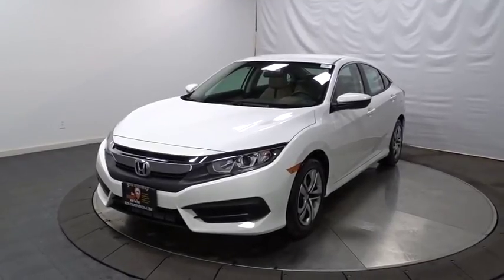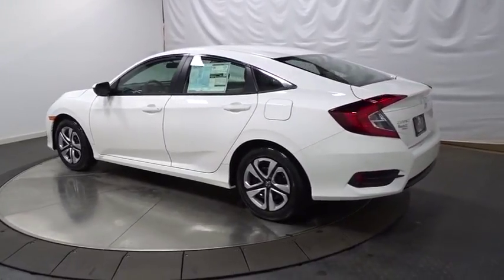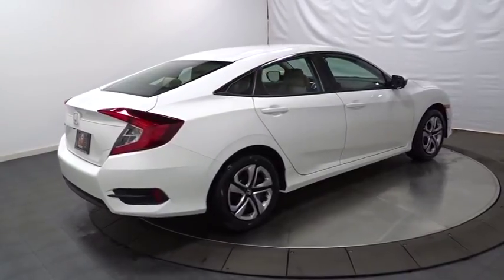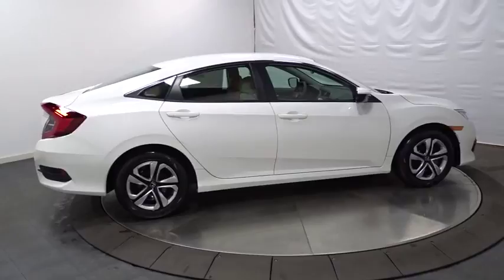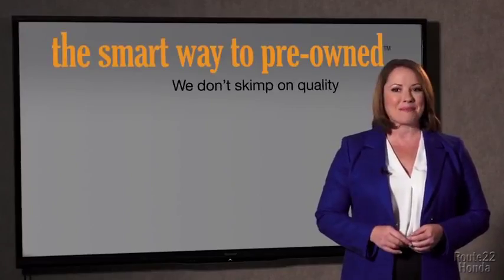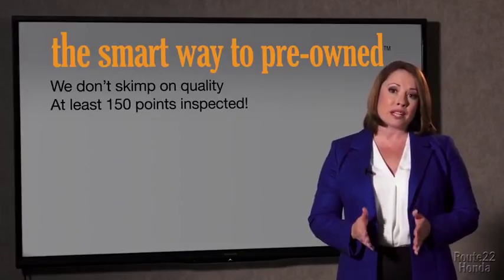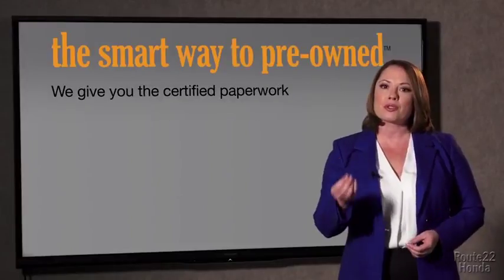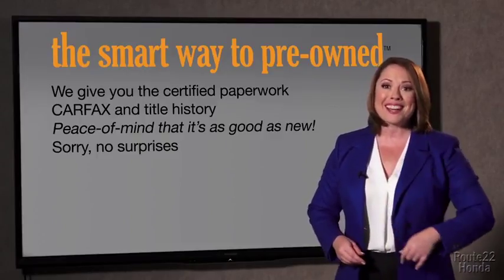2017 Honda Civic Sedan Hillside, Newark, Union, Elizabeth, Springfield, NJ 171965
2017 Honda Civic Sedan
2017 Honda Civic Sedan LX - Stock#: 171965 - VIN#: 2HGFC2F53HH532979

Radio w/Seek-Scan, Clock and External Memory Control,1 LCD Monitor In The Front,Radio: 160-Watt AM/FM Audio System -inc: 4 speakers, 5-inch color LCD screen, Bluetooth HandsFreeLink, Bluetooth streaming audio, radio data system (RDS), speed-sensitive volume control (SVC), 1 USB audio interface 1.0-amp charging port in front, illuminated steering wheel-mounted audio controls and integrated rear-window antenna,Body-Colored Rear Bumper,Steel Spare Wheel,Clearcoat Paint,Fixed Rear Window w/Defroster,Compact Spare Tire Mounted Inside Under Cargo,Light Tinted Glass,Fixed Interval Wipers,Tires: P215/55R16 93H AS,Body-Colored Front Bumper,Black Side Windows Trim,Trunk Rear Cargo Access,Wheels: 16 w/Full Covers,Fully Automatic Projector Beam Halogen Daytime Running Headlamps w/Delay-Off,Body-Colored Power Side Mirrors w/Manual Folding,Body-Colored Door Handles,Grille w/Chrome Bar,Fully Galvanized Steel Panels,Power 1st Row Windows w/Driver And Passenger 1-Touch Up/Down,Engine Immobilizer,Air Filtration,FOB Controls -inc: Trunk/Hatch/Tailgate,Systems Monitor,HVAC -inc: Underseat Ducts,Metal-Look Gear Shift Knob,Outside Temp Gauge,Driver And Passenger Visor Vanity Mirrors,Digital/Analog Display,Seats w/Cloth Back Material,Cargo Space Lights,1 12V DC Power Outlet,Driver Foot Rest,Day-Night Rearview Mirror,Instrument Panel Bin, Driver / Passenger And Rear Door Bins,Front Map Lights,Front Cupholder,Full Folding Bench Front Facing Fold Forward Seatback Rear Seat,4-Way Passenger Seat -inc: Manual Fore/Aft Movement,Full Carpet Floor Covering -inc: Carpet Front And Rear Floor Mats,Interior Trim -inc: Metal-Look Instrument Panel Insert, Metal-Look Door Panel Insert, Metal-Look Console Insert and Metal-Look Interior Accents,Valet Function,Carpet Floor Trim and Carpet Trunk Lid/Rear Cargo Door Trim,Power Fuel Flap Locking Type,Perimeter Alarm,Full Cloth Headliner,Power Rear Windows,Automatic Air Conditioning,6-Way Driver Seat -inc: Manual Fore/Aft Movement,Glove Box,Delayed Accessory Power,Full Floor Console w/Covered Storage and 1 12V DC Power Outlet,Power Door Locks w/Autolock Feature,Manual Adjustable Rear Head Restraints,Sliding Front Center Armrest,Fade-To-Off Interior Lighting,Cruise Control w/Steering Wheel Controls,Remote Releases -Inc: Power Cargo Access,Manual Tilt/Telescoping Steering Column,Gauges -inc: Speedometer, Odometer, Tachometer and Trip Odometer,Cloth Seat Trim,Reclining Front Bucket Seats -inc: driver seat manual height adjustment and adjustable head restraints,Remote Keyless Entry w/Integrated Key Transmitter, Illuminated Entry and Panic Button,Electric Power-Assist Speed-Sensing Steering,Front-Wheel Drive,Transmission: Continuously Variable (CVT),Strut Front Suspension w/Coil Springs,12.4 Gal. Fuel Tank,Multi-Link Rear Suspension w/Coil Springs,4-Wheel Disc Brakes w/4-Wheel ABS, Front Vented Discs, Brake Assist, Hill Hold Control and Electric Parking Brake,Front And Rear Anti-Roll Bars,Single Stainless Steel Exhaust,Engine: 2.0L I-4 DOHC 16-Valve i-VTEC,Gas-Pressurized Shock Absorbers,Airbag Occupancy Sensor,Dual Stage Driver And Passenger Seat-Mounted Side Airbags,Low Tire Pressure Warning,Side Impact Beams,ABS And Driveline Traction Control,Rear Child Safety Locks,VSA Electronic Stability Control (ESC),Outboard Front Lap And Shoulder Safety Belts -inc: Rear Center 3 Point, Height Adjusters and Pretensioners,Back-Up Camera,Curtain 1st And 2nd Row Airbags,Dual Stage Driver And Passenger Front Airbags